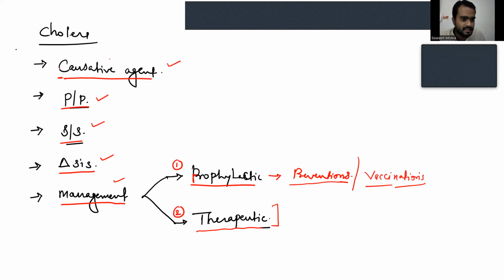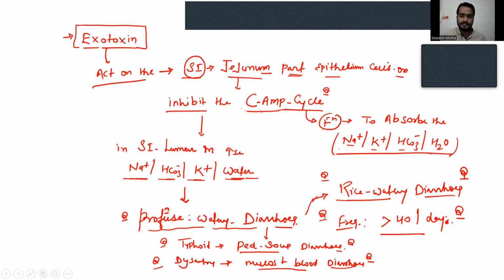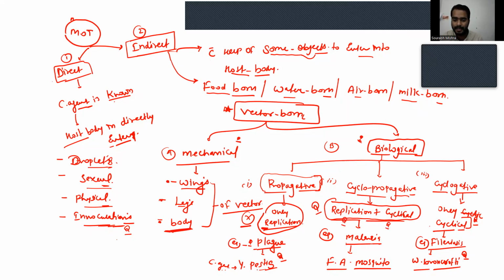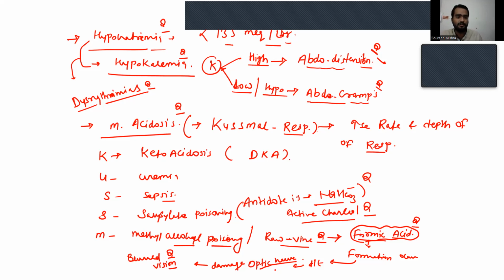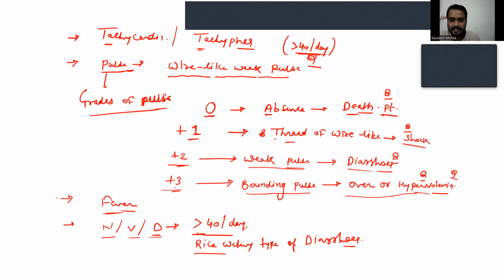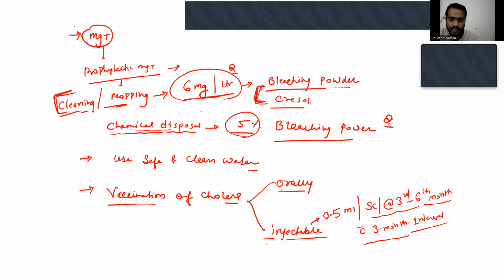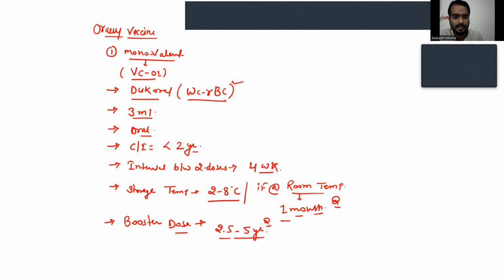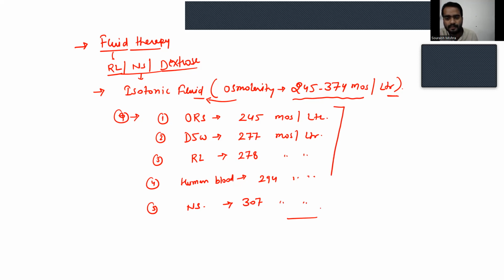Community Health Nursing part 1